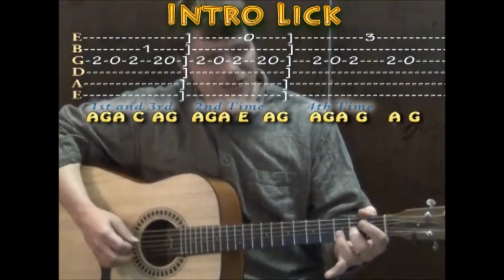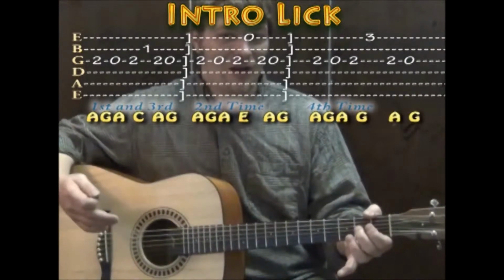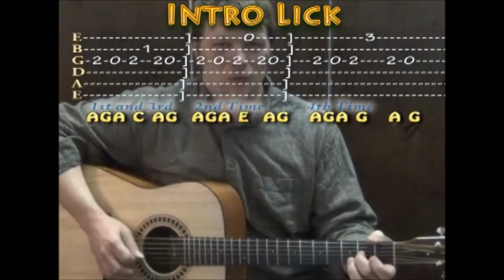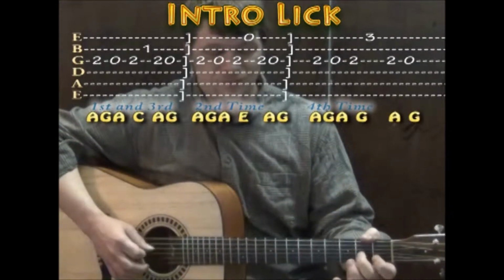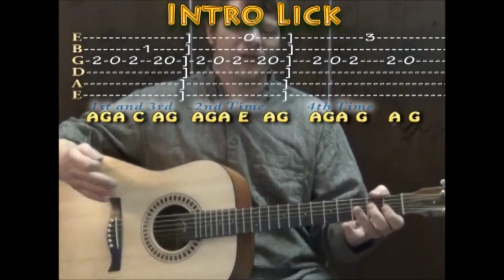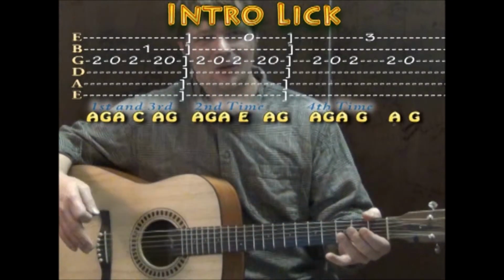Radioactive (Imagine Dragons) Easy Guitar Lesson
.Easy guitar lesson on Radioactive by Imagine Dragons ELVIS GUITAR LESSONS